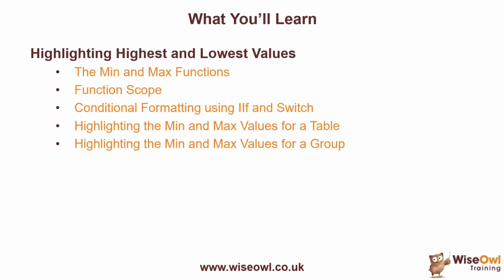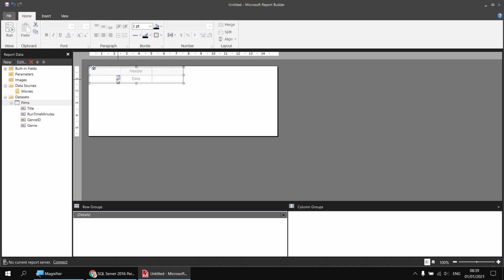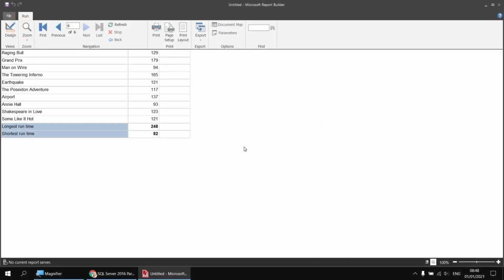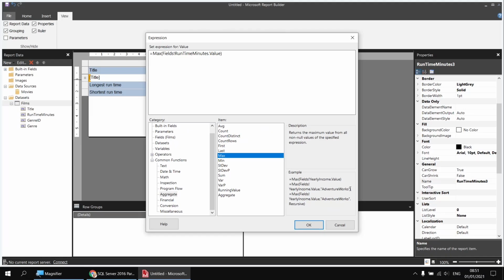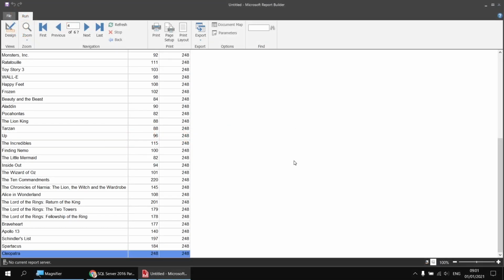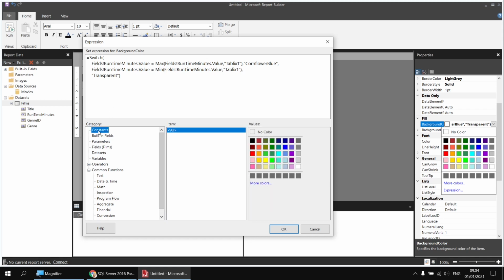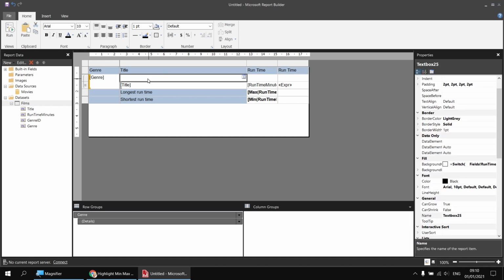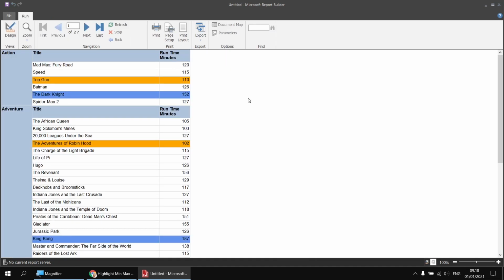SSRS Report Builder Part 9.4 - Highlight Min and Max Values in a Table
Chapters
00:00 Topic List
00:31 Creating a Data Source
01:54 Creating a Dataset
02:55 Creating a Basic Table
04:04 The Min and Max Functions
06:09 Aggregate Function Scope
09:55 Creating a Conditional Format
12:26 Highlighting the Minimum Value
16:42 Add a Parent Group to the Table
19:32 Using the Group Scope

In this video you'll learn how to create conditional formatting to highlight the biggest and smallest values in a column of a table. You'll learn how to alter the scope of the Min and Max functions to affect which rows are included in the calculation and how to use this to create a conditional format.